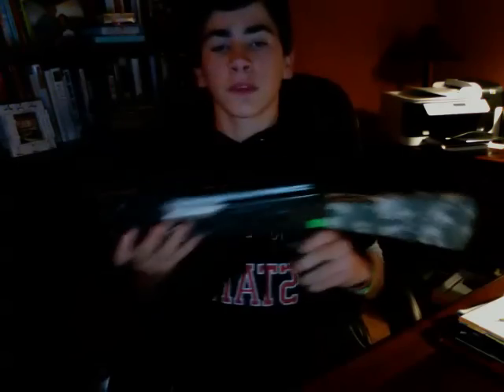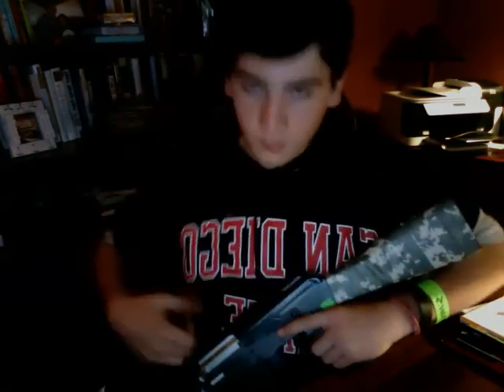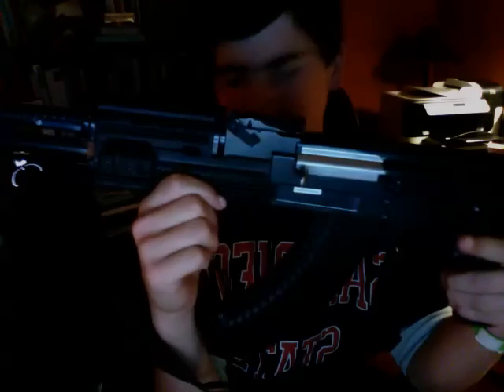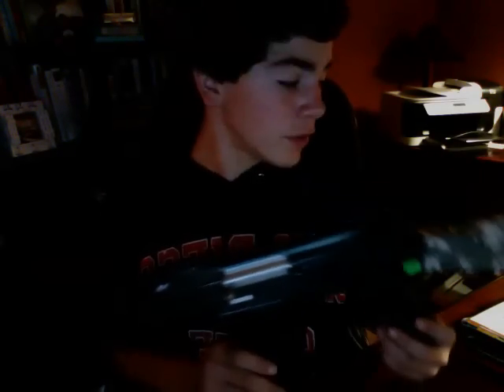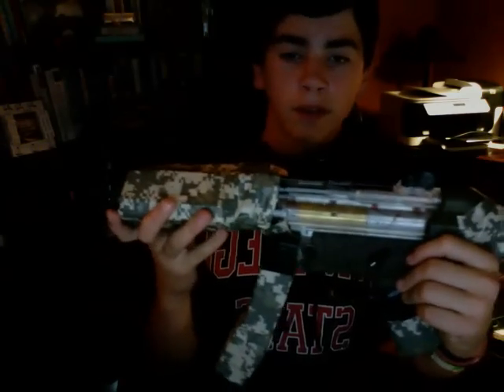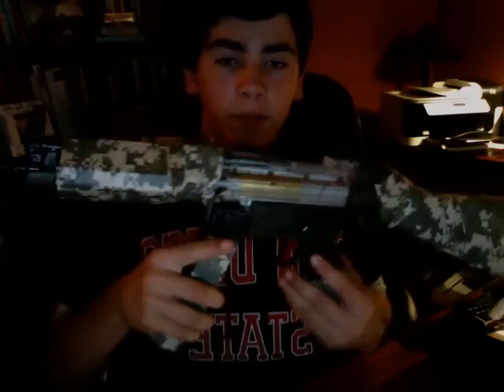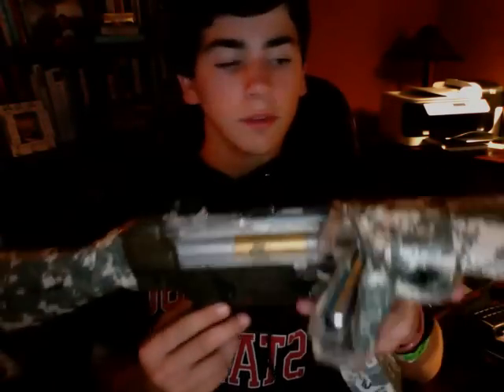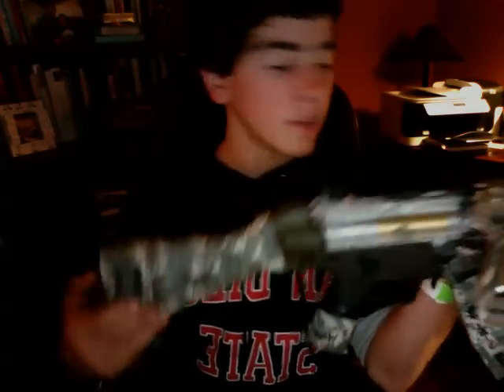customized airsoft gun done by honey badger xxx team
Sick customized airsoft gun took me 3 hours ! and screws and tape